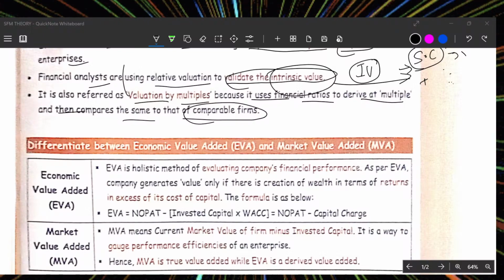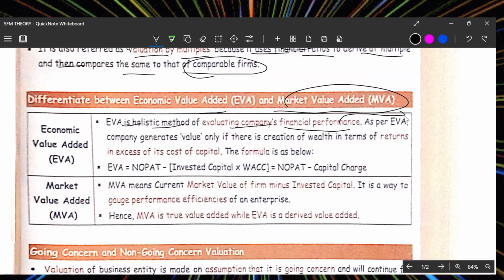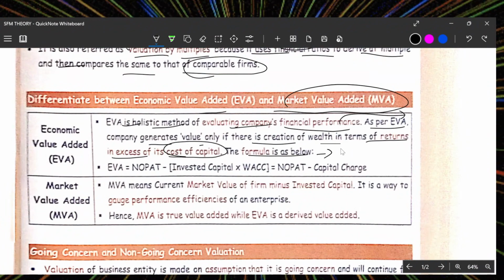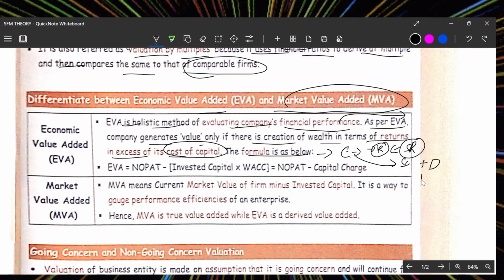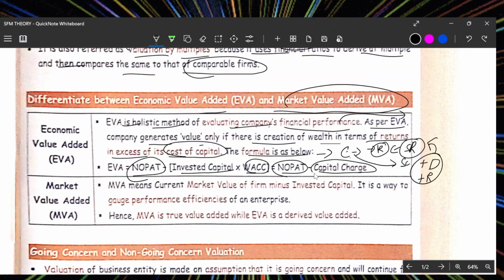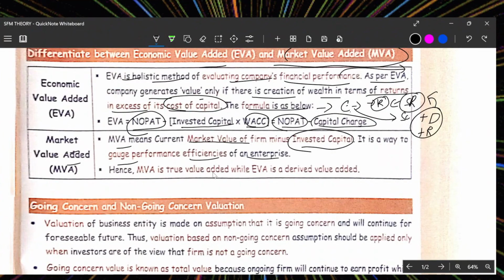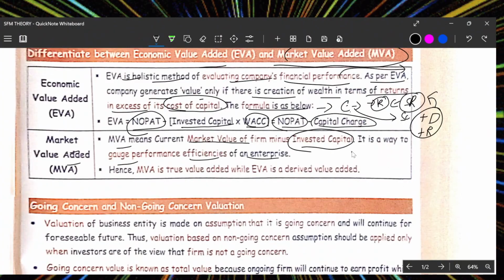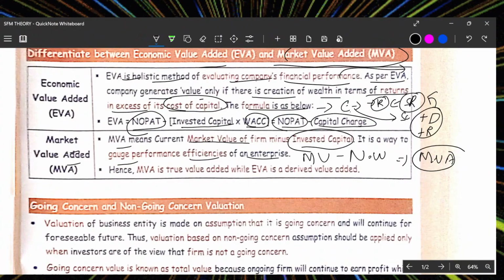Econmice value added vs market value added